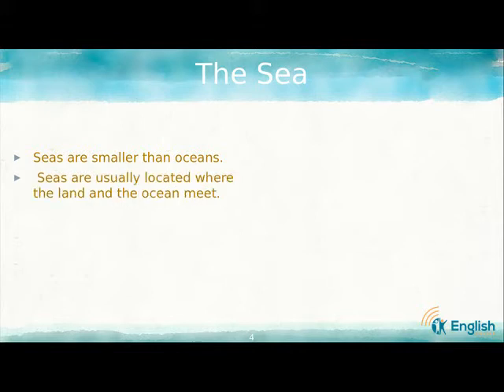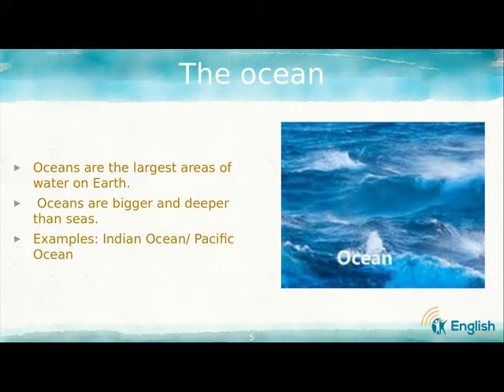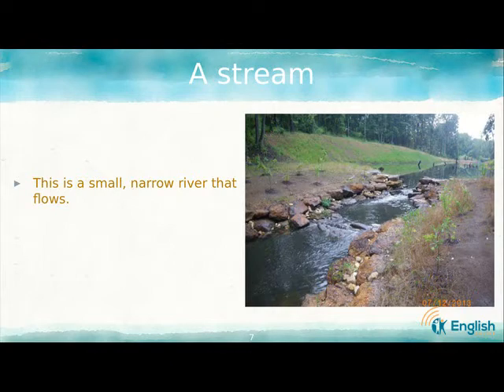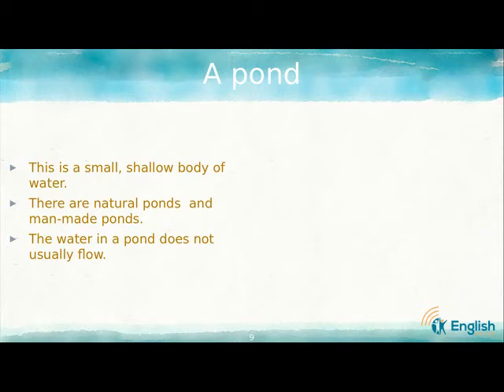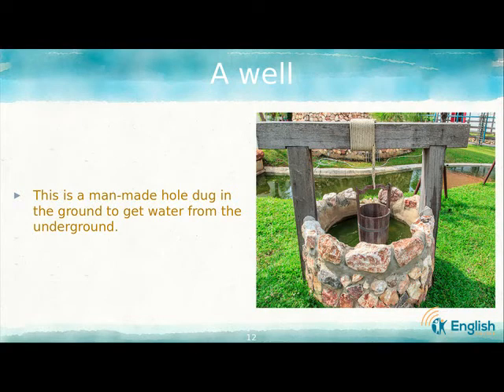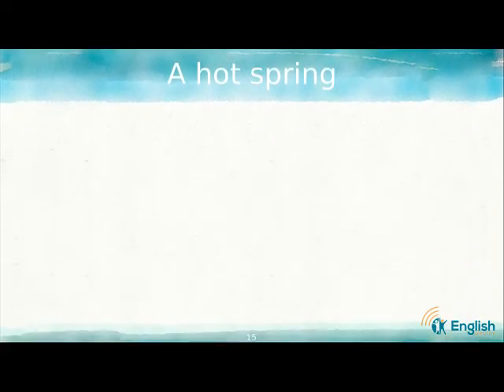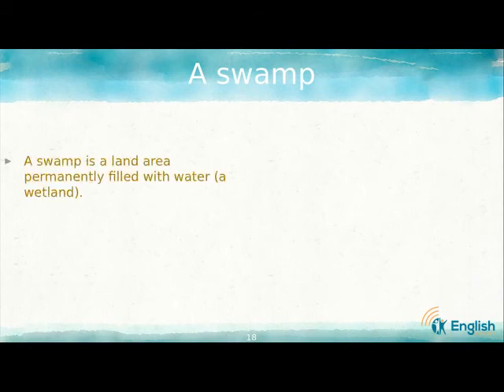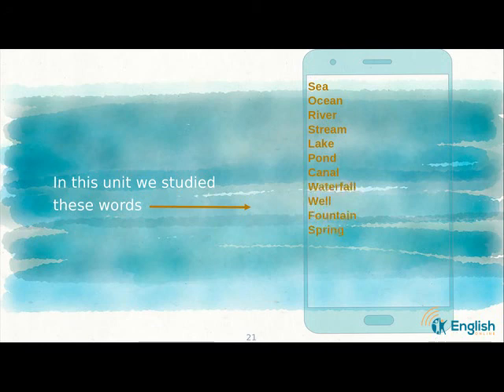Leçon 1 – Vocabulaire en anglais: L'eau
Les mots liés à l'eau